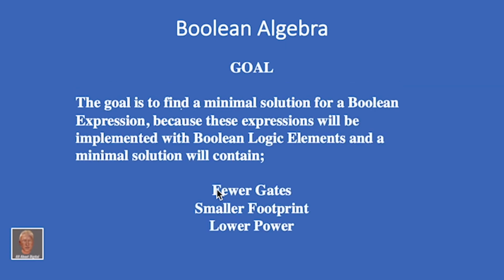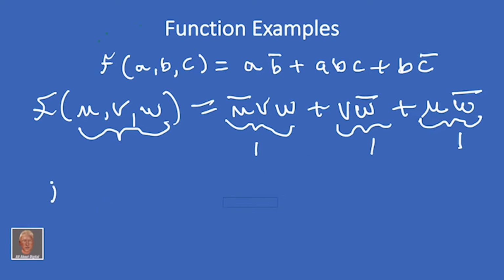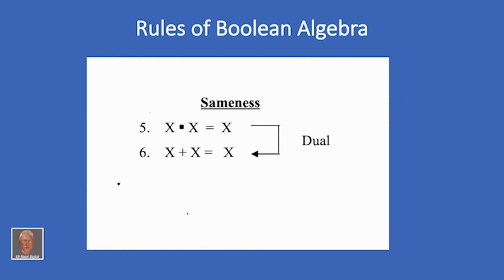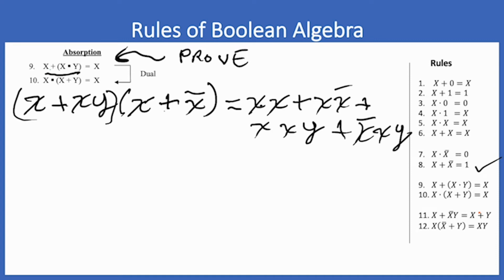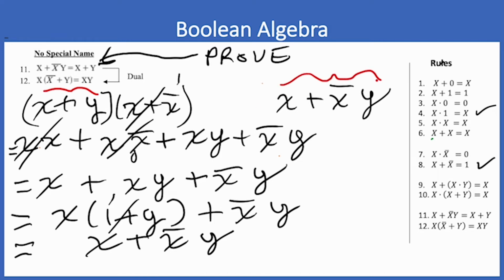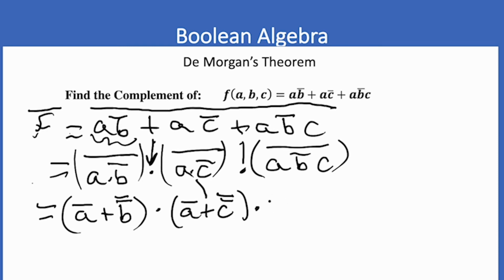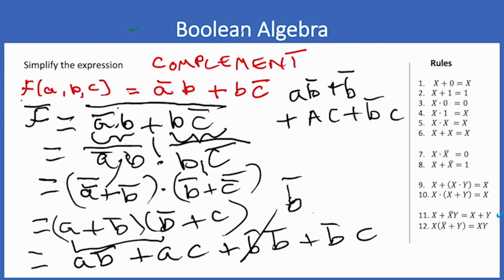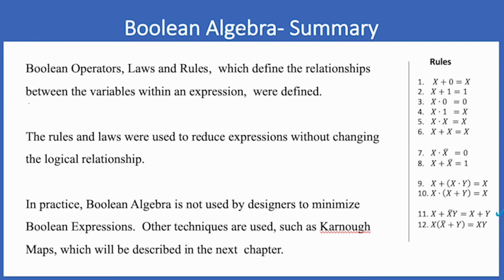Boolean Algebra Chapter 2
This Video describes what Boolean algebra is and how it is used to define and minimize Boolean Expressions.  All of the Laws and Rules of Boolean algebra are discussed.